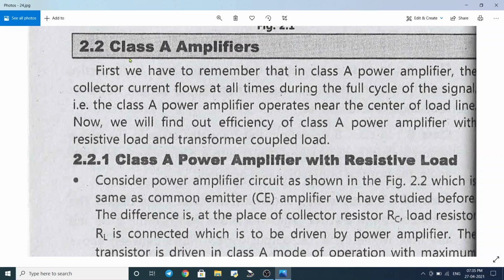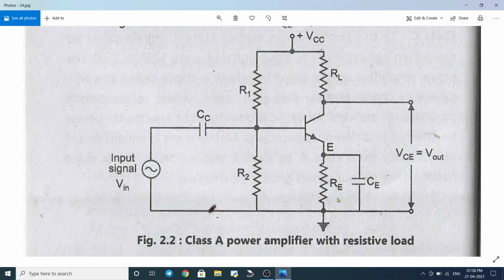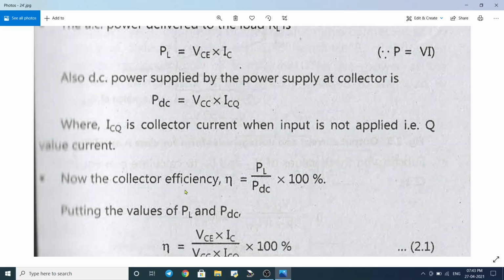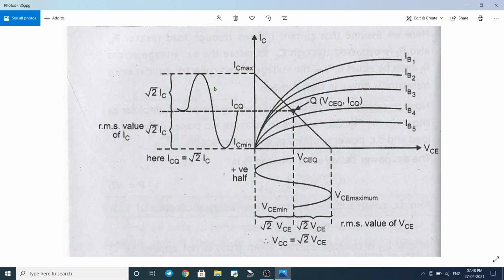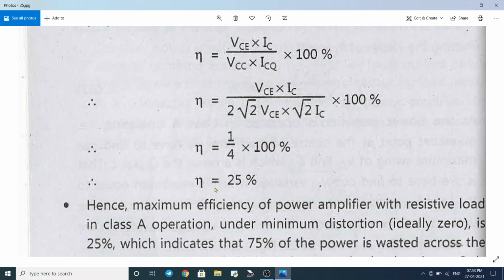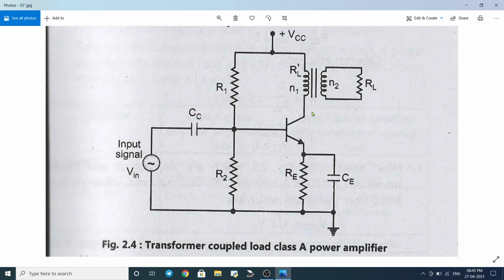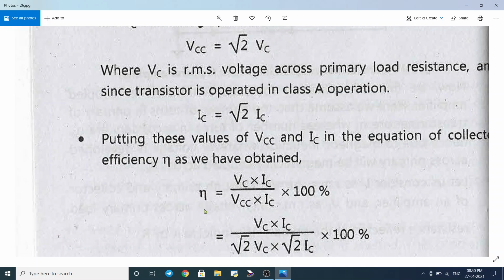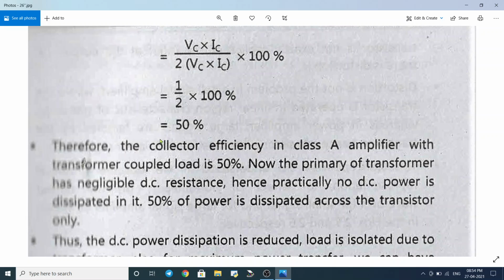241 6 S. Y. Electronics Lect No 6, Paper I EL 241- Analog Circuit Design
Class A Power Amp with Resistive and Transformer Coupled Load